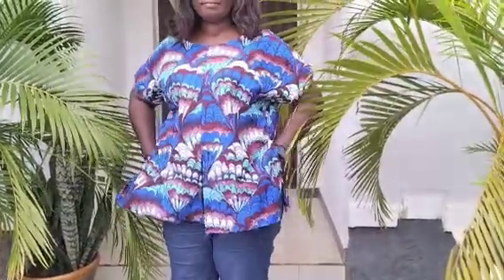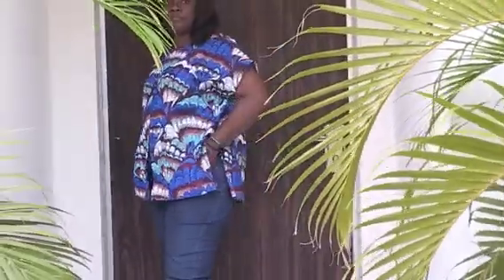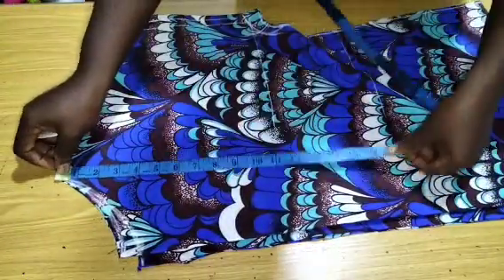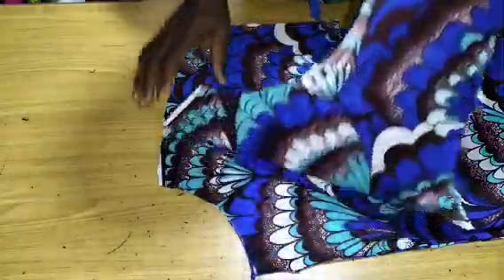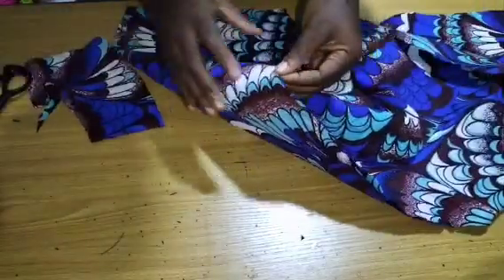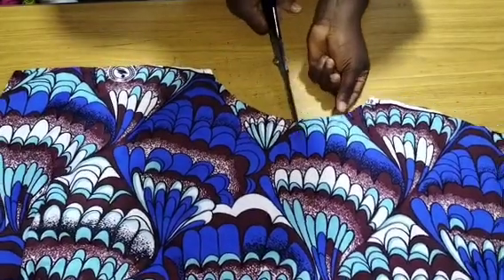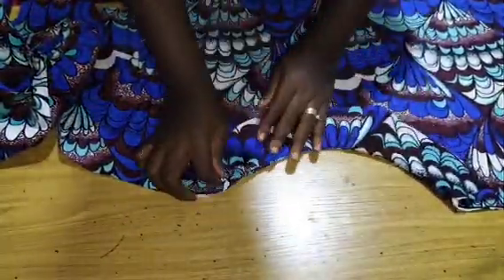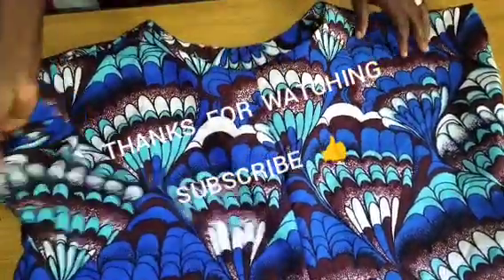How to SEW TRENDY KIMONO TOP with FRONT SLIT